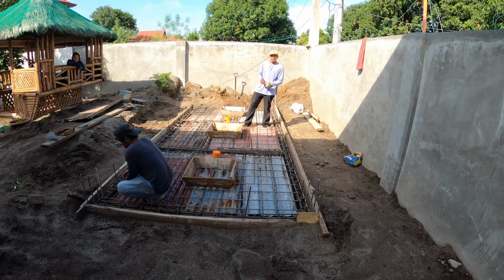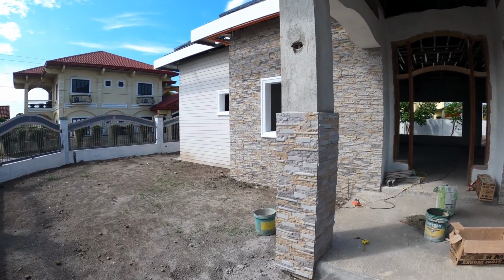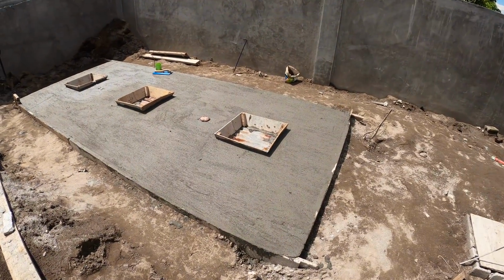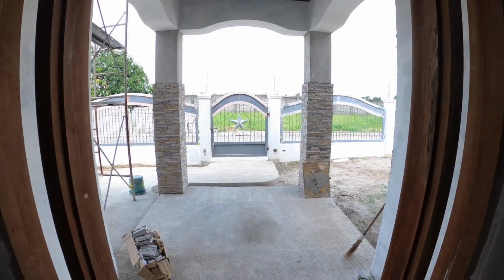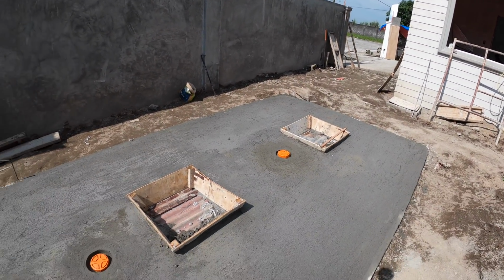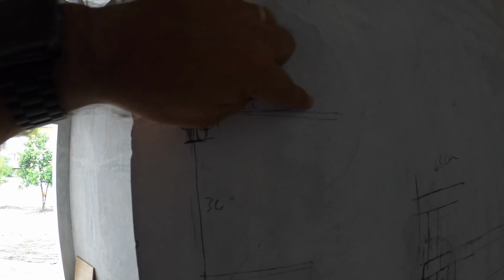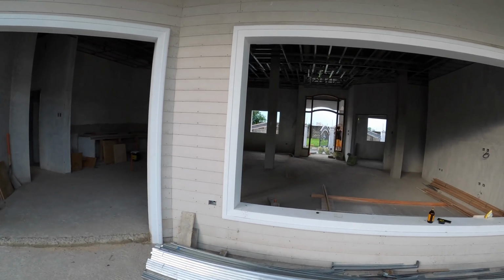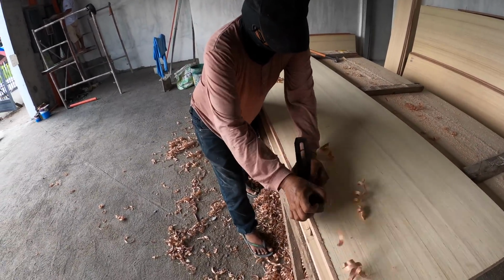Philippine House Building Step by Step, Build Day 163: Breakfast Bar Build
Carpenters are doing the breakfast bar build. Plumbers relocated some drains and supply lines. Got to see some of the wall tile samples. Poured the lid on the septic tank.

Artist: Lauren Duski
Artist: Dan Lebowitz

Equipment used:
GoPro Hero 6 Black
GoPro Hero 8 Black
Ulanzi Vlog cage for GoPro 5/6/7
Ulanzi Vlog Cage for GoPro Hero 8